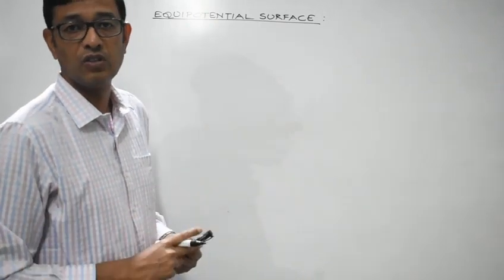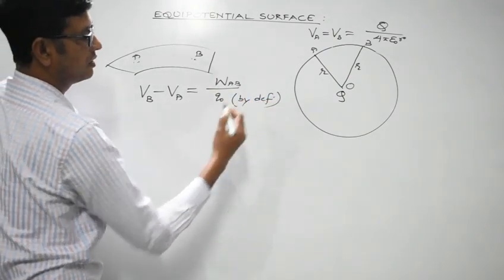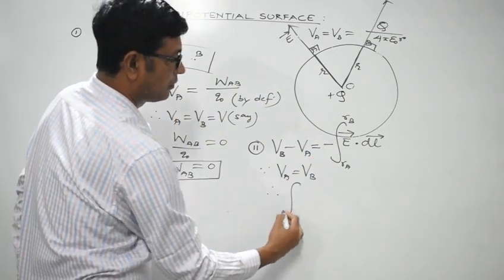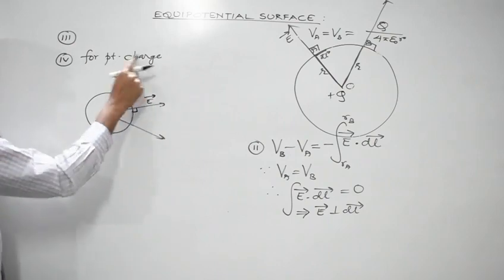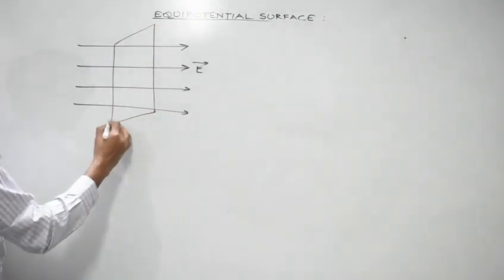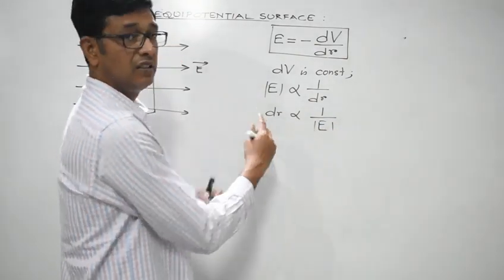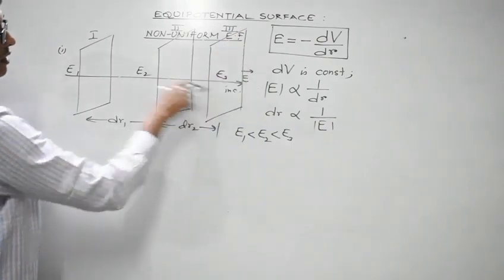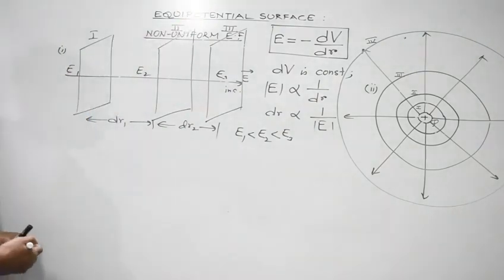Physicsforclass12 (ElectrostaticsE26) -Equipotential surface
Equipotential Surface and it's properties